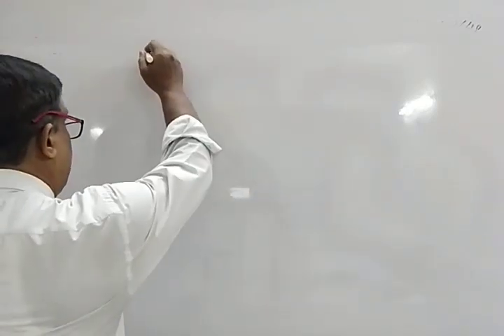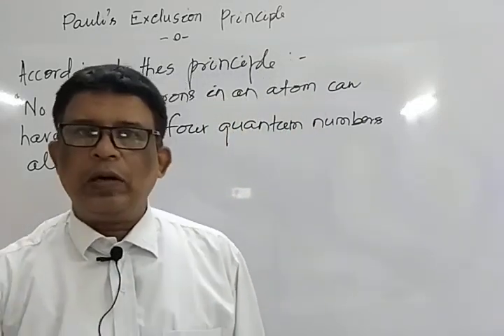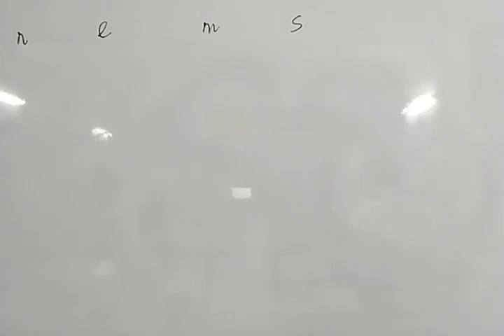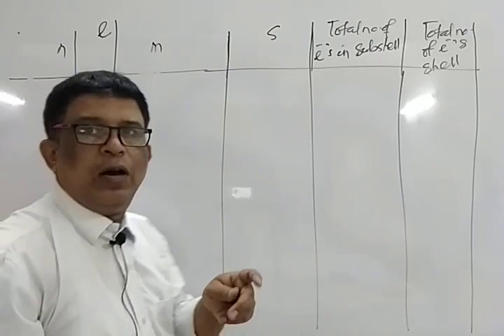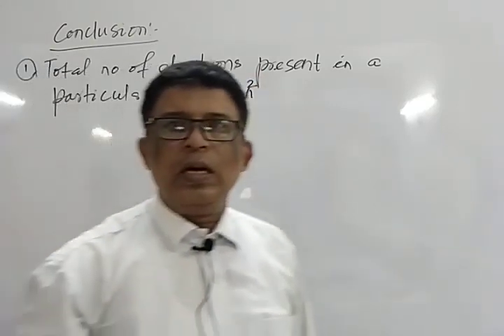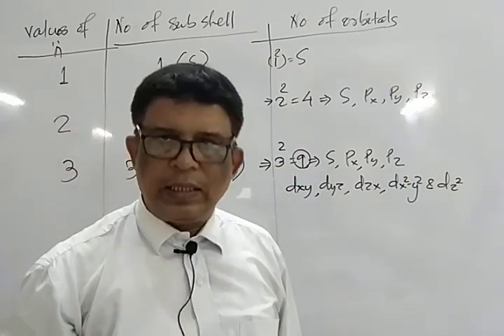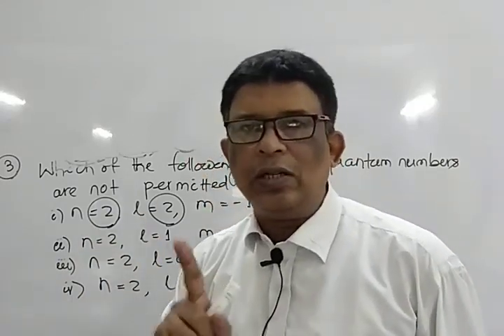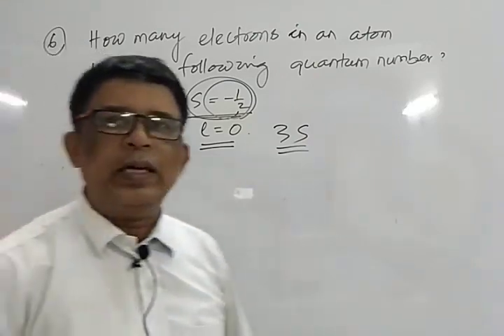Atomic Structure (Class 7)